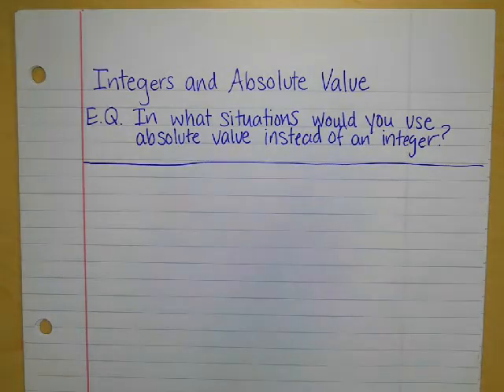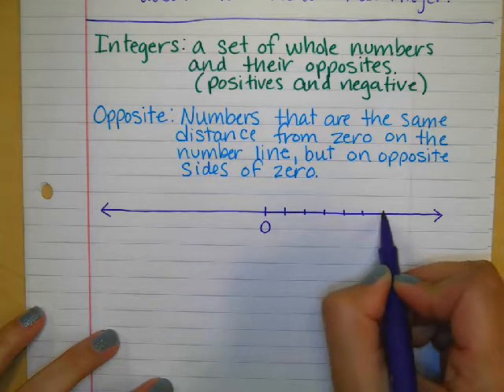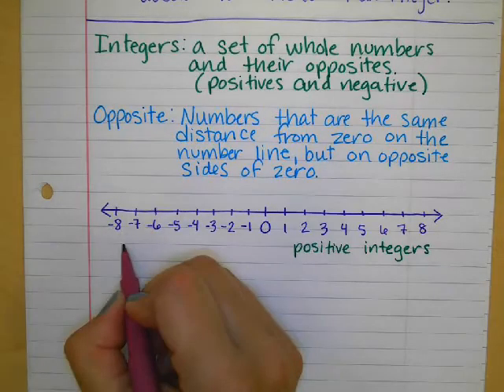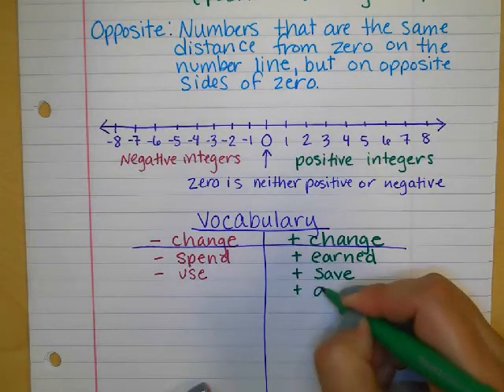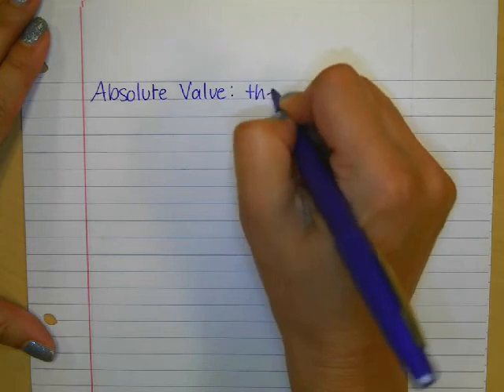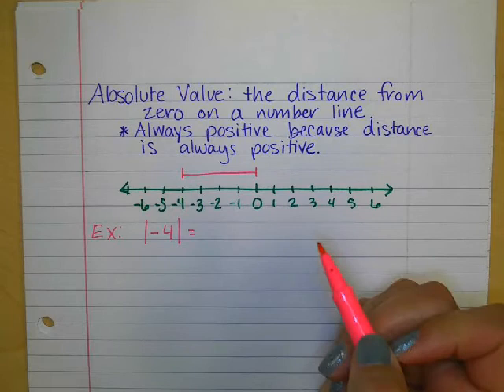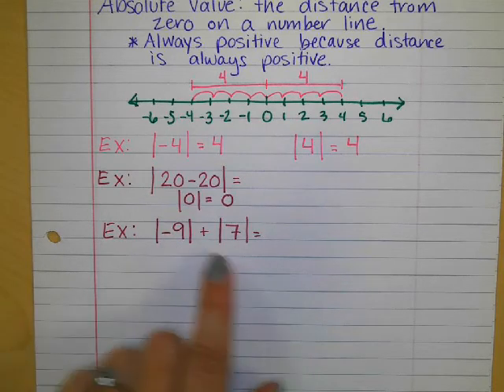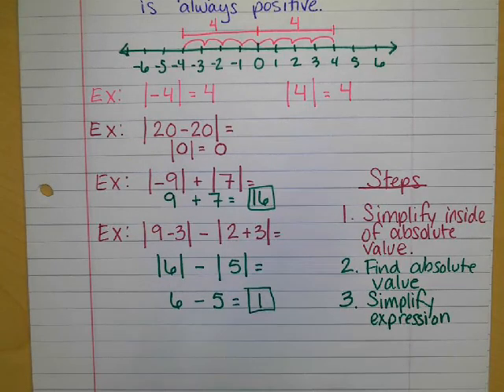Integers and Absolute Value NOTES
Learn what integers are and how they relate to absolute value.